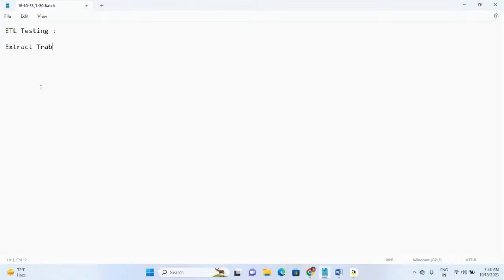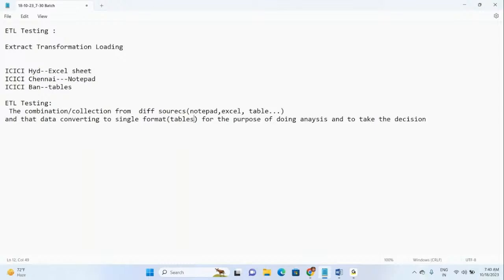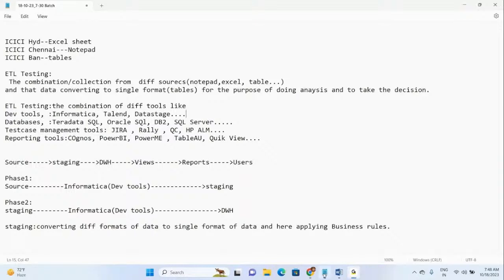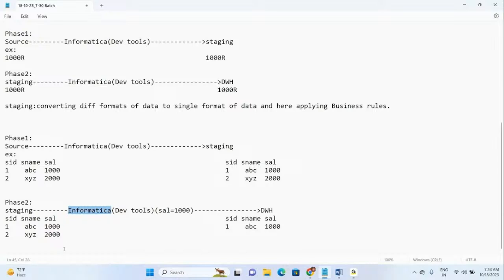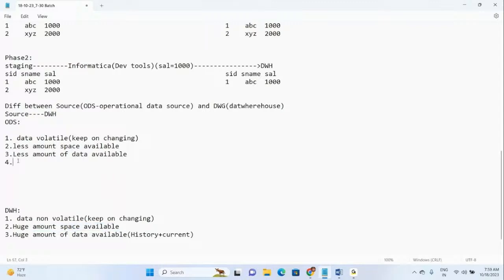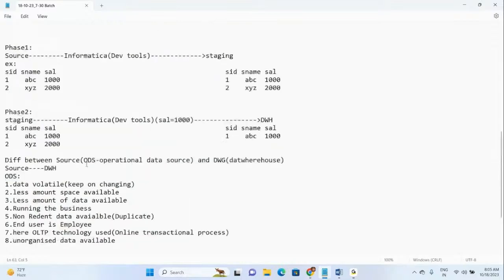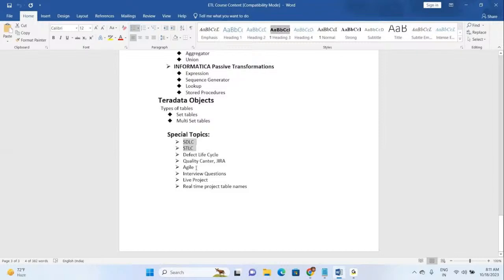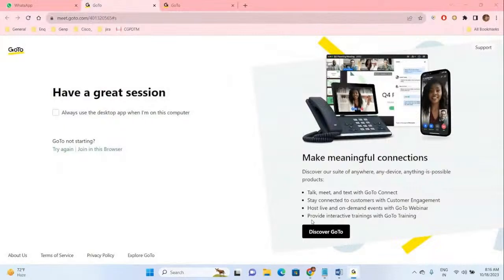ETL Testing Demo Video On 18th October 2023.Call or WhatsApp us on +91-8019952427 to Enroll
ETL Testing Demo Video On 18th October 2023.

2) Cloud Performance Engineering in DevOps - Core to Master Level

9) SAPGUI protocol - Performance Testing for SAP applications Using LoadRunner

19)Automated Performance : End user experience , Monitoring and Jenkins Pipeline execution – Crash Course

28)Winning New Performance Testing Clients and Presenting Performance Test Proposals

29)Crash Course On Performance Monitoring – End User Experience of Web and Mobile Apps